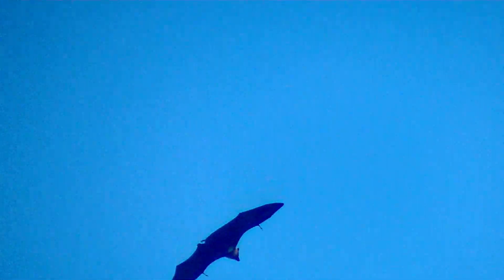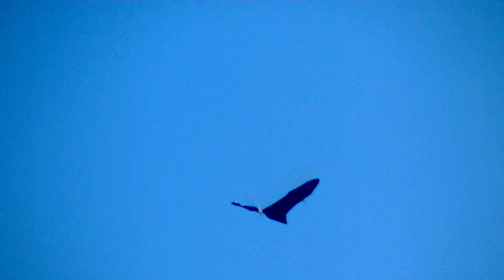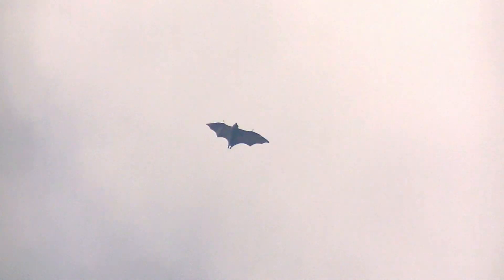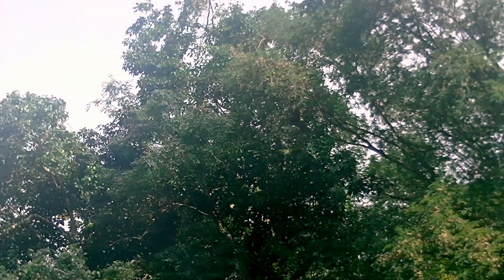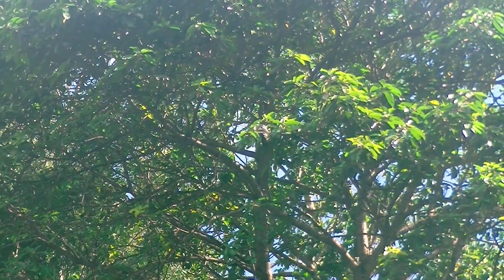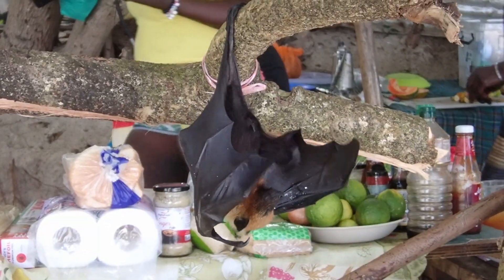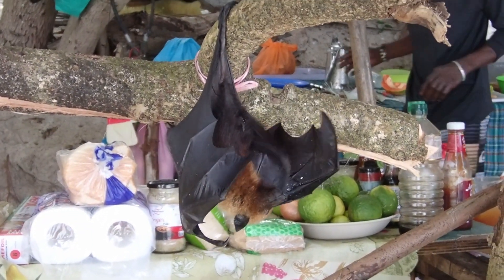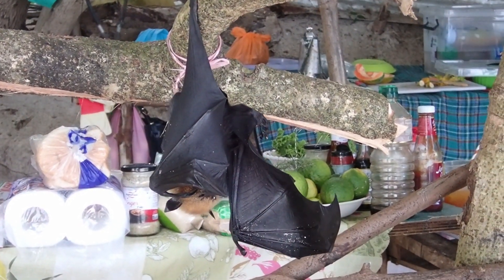The Seychelles flying fox (Pteropus seychellensis)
Filmed in Seychelles, Anse Royale beach on the island of Mahé.  A tame fox filmed on Fairyland beach near a small island. March 2024.